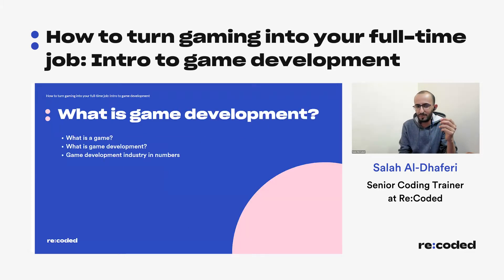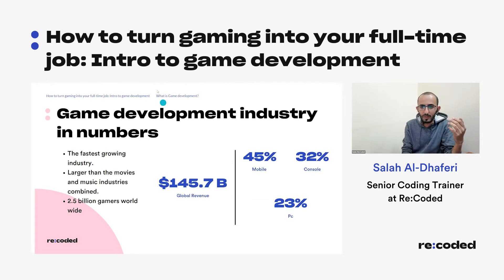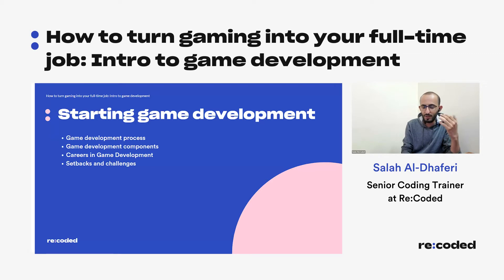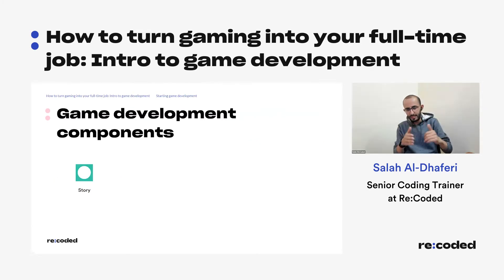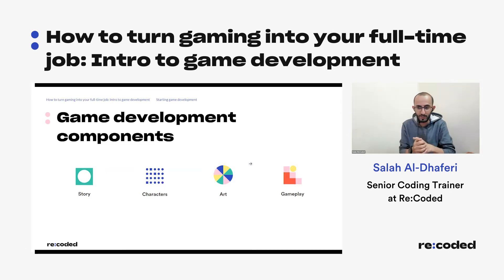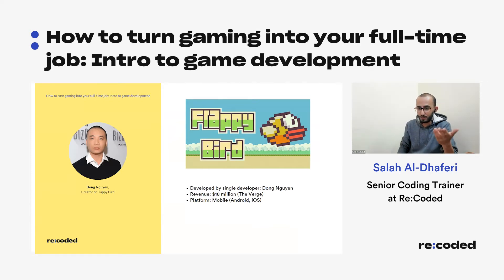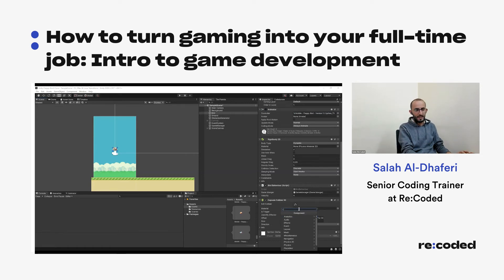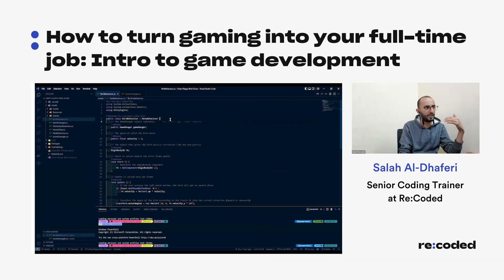How to turn gaming into your full-time job: Intro to game development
Did you love gaming when you were a kid? Do you still love gaming? We do too! - ❤️ Luckily for some, it's a passion (dare I say, obsession?) that you can turn into a real job!
During our free online event, Salah (Senior Coding Trainer, Re:Coded) will walk you through the art of creating games or game development as it's known in the industry. There'll be a little theory, an interactive activity, and practical tips on how to become a game developer.
Join us and find out what is like to turn your weekend hobby into a weekday career.

During this event you will learn:
0:00 What is game development?
4:35 Starting game development
13:25 Case study: Flappy Bird